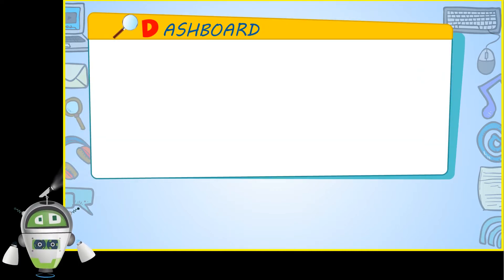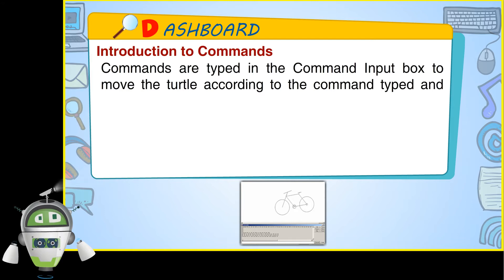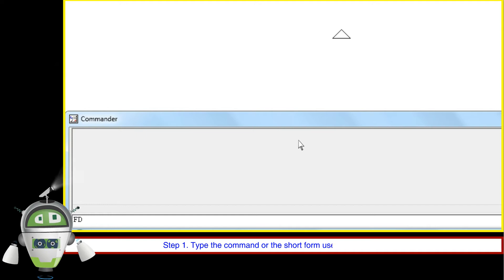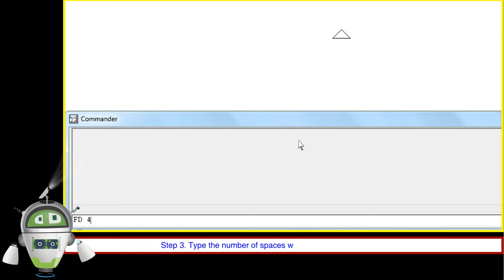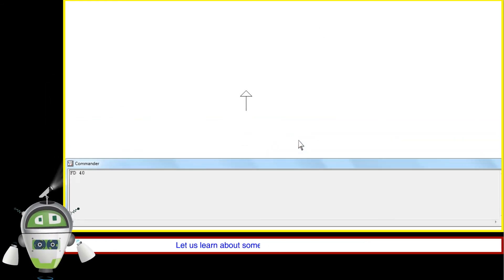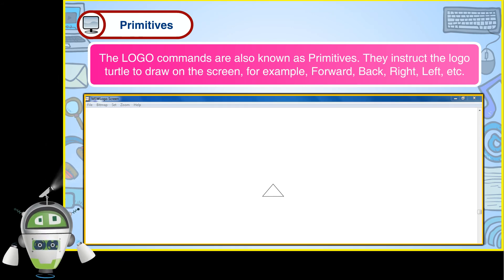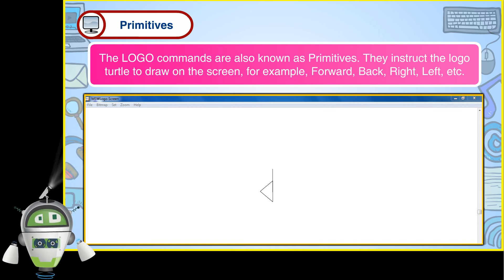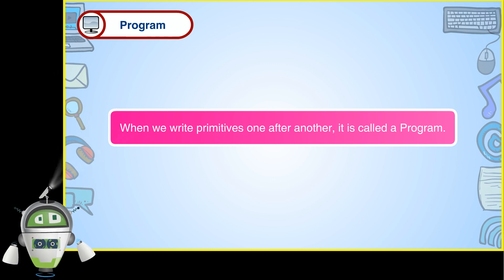More about Logo Part 2 - Introduction to Commands | Class 3 Computer | Chapter 6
Commands are typed in the Command Input box to move the turtle according to the command typed and direction specified.
# Primitives
# Program